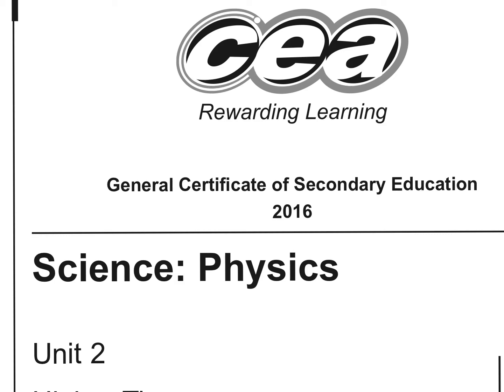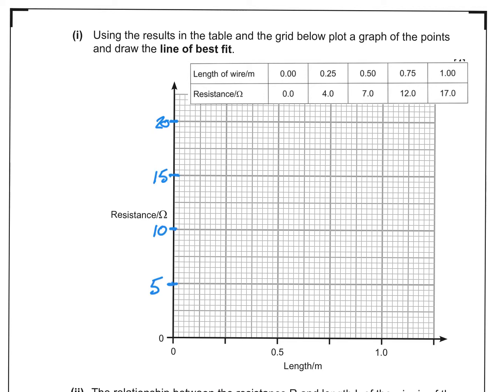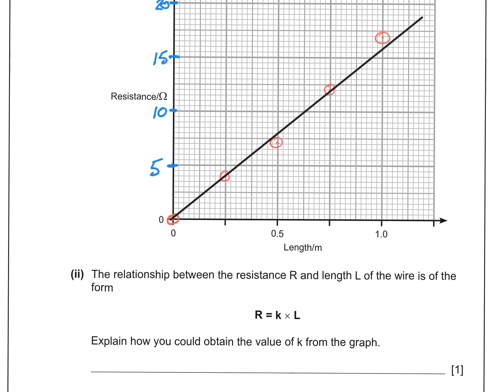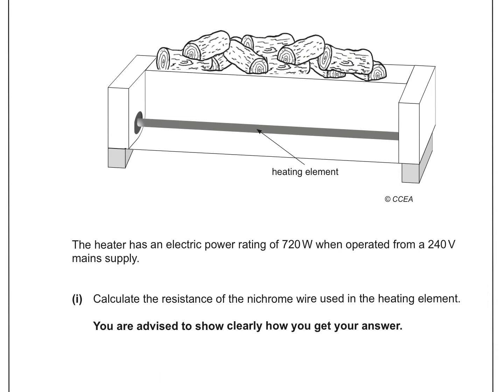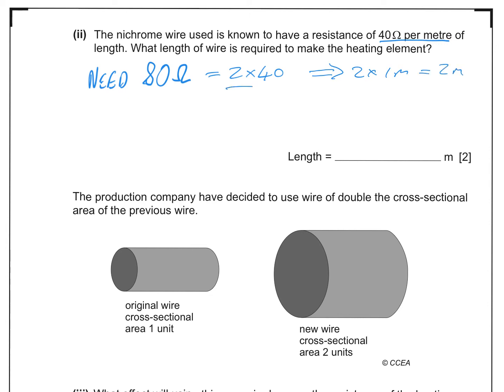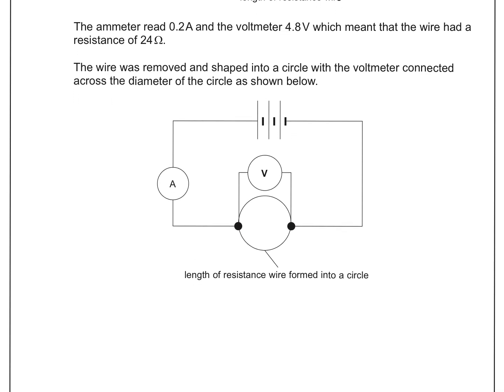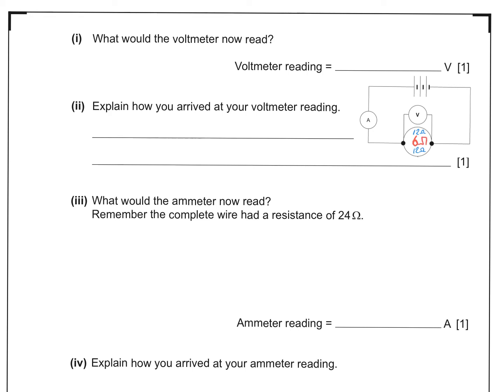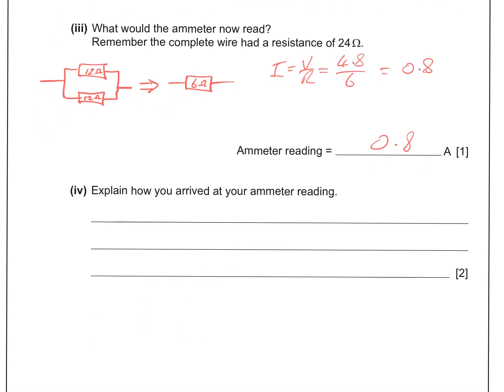CCEA GCSE Physics U2 2016 Q3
GCSE Physics CCEA Unit 2 June 2016 Q3 Electricity